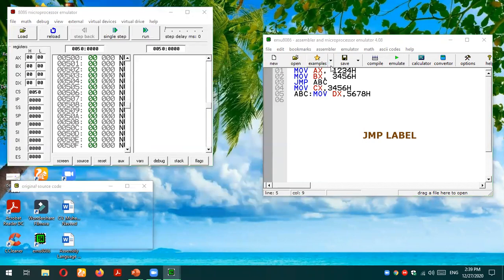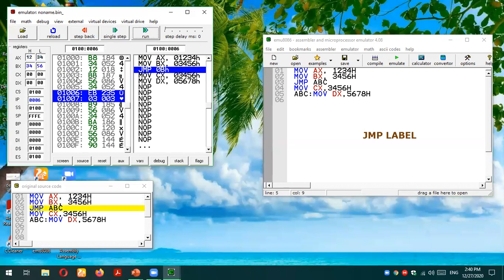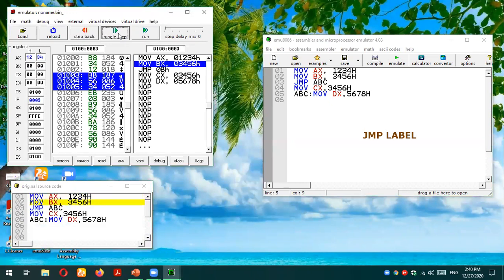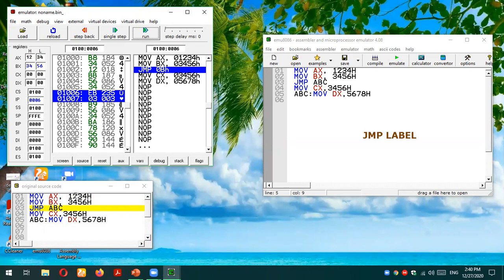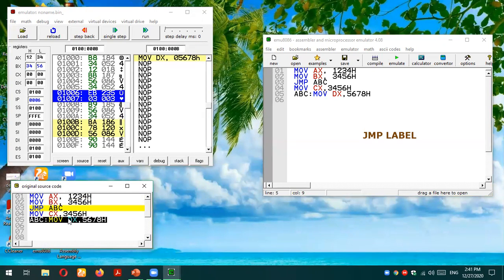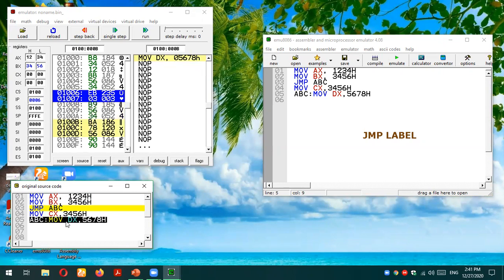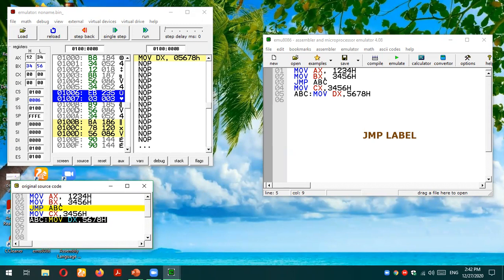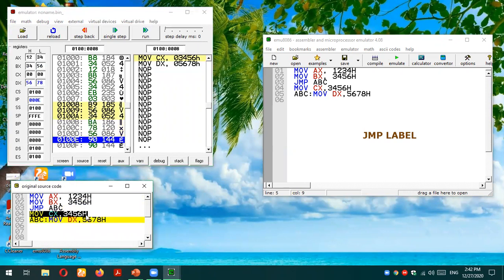Uncoditional Jump INSTRUCTION IN 8086 MICROPROCESSOR